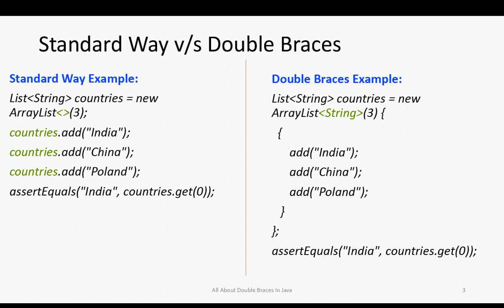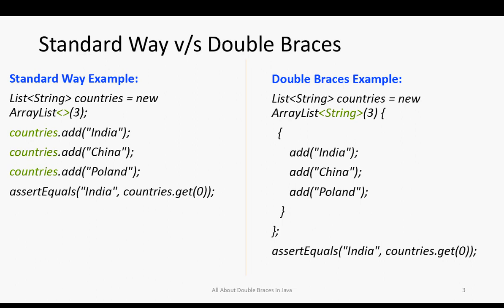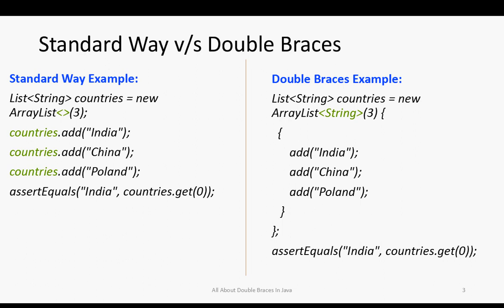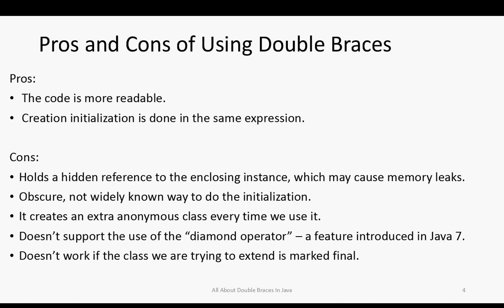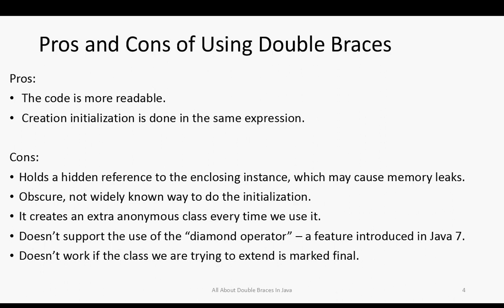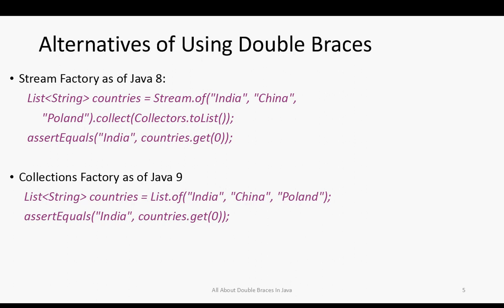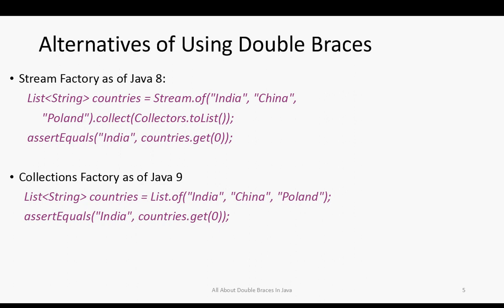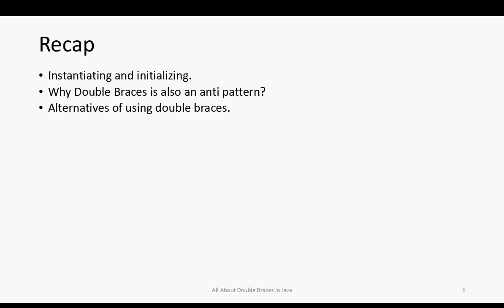DoubleBraces in Java